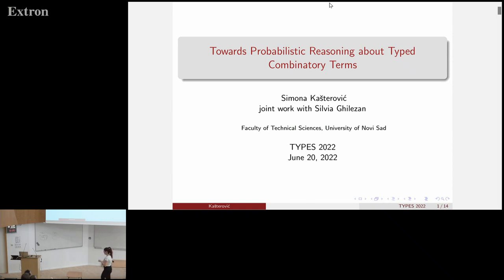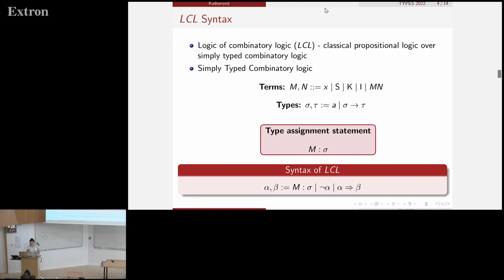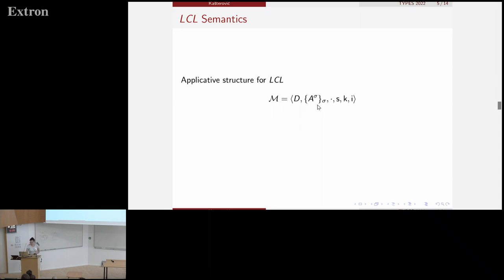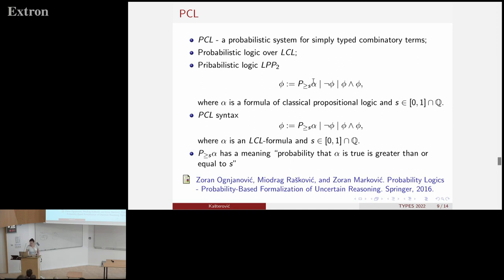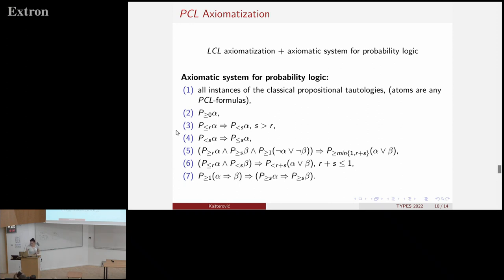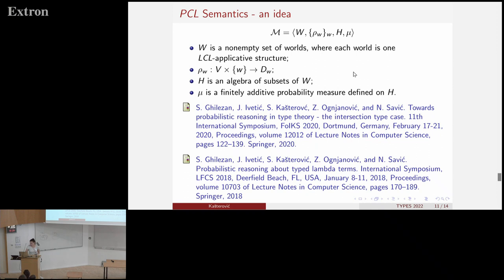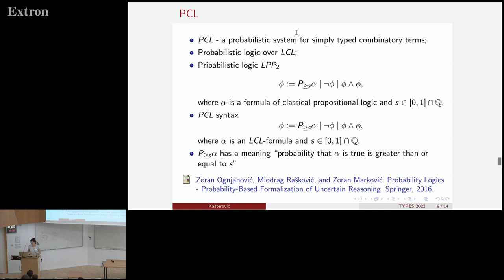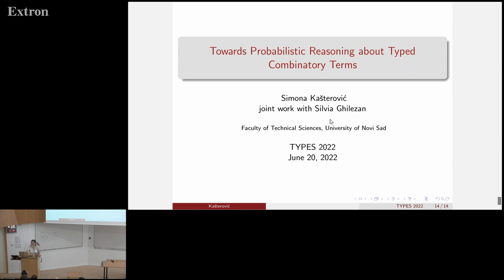Towards Probabilistic Reasoning about Typed Combinatory Terms - Simona Kasterovic